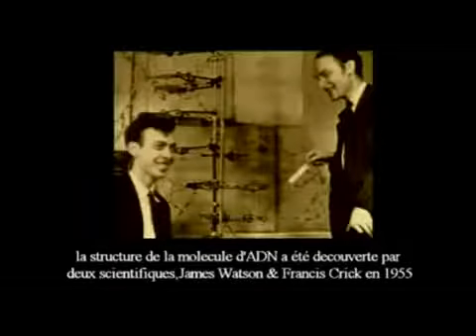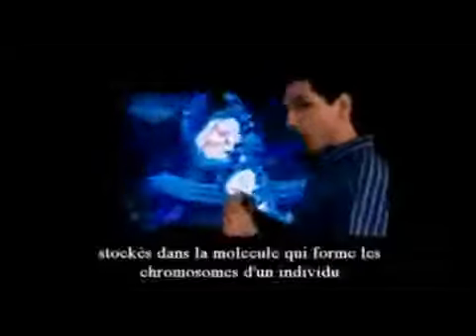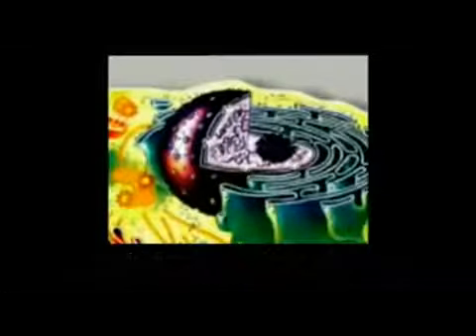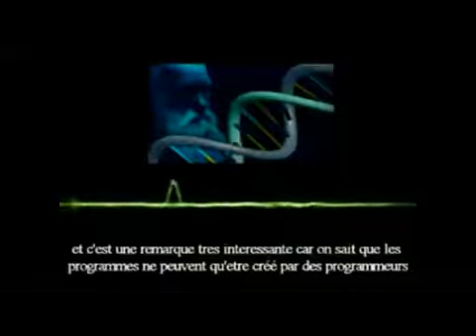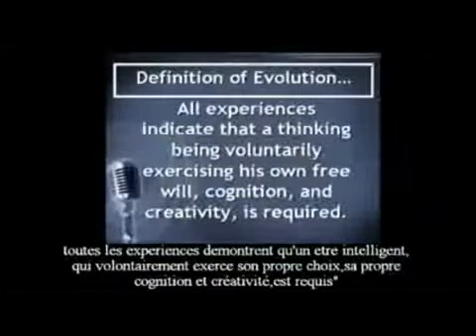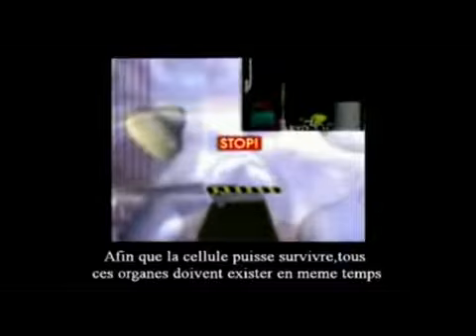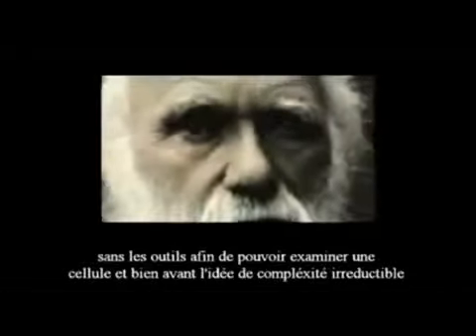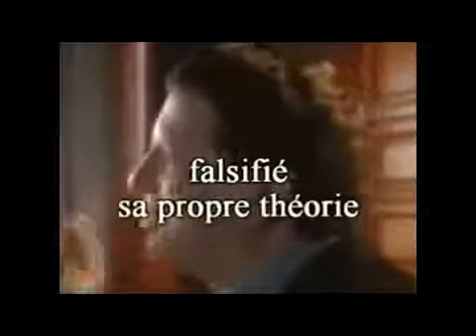The Signs - 42 - La Fin du Darwinisme 2/9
SÉRIE COMPLÈTE SUR LA CHAINE WORLDAWAKEPROJECT

The Signs est une série ayant pour but de divulguer des informations ésotériques et sacrées à un large public dans un but d'éveil des consciences.

Composé de 60 épisodes d'une dizaine de minutes, cette série lève le voile sur des sujets très peu traités dans les médias occidentaux tel que les sociétés secrètes, l'existence de Dieu, l'existence du diable, le mythe des extra terrestres,le conflit israélo-palestinien, le Sionisme, le satanisme dans notre culture moderne, les techniques de propagande et de contrôle de la pensée, les techniques de désinformation utilisé par des organismes tel que la CIA et le gouvernement en général, les prophéties des prophètes, l'imposture de la théorie de l'évolution, la religion et plein d'autres sujets...

* AVERTISSEMENT ! *

Étant donné le climat délétère actuel, je ne validerai plus aucun commentaire ne respectant pas de manière stricte la charte WorldAwakeProject :
- Aucun message à caractère raciste ou contrevenant à la loi
- Aucun appel à la violence ou à la haine, ni d'insultes
-  Aucune pub vers des liens externes
- Commentaire rédigé en bon français et tant qu'à faire sans fautes d'orthographe

Veuillez signaler tout commentaires ne respectant pas la charte W.A.P.

Tous les commentaires appartiennent à leurs auteurs respectifs et ne sauraient engager la responsabilité du WorldAwakeProject